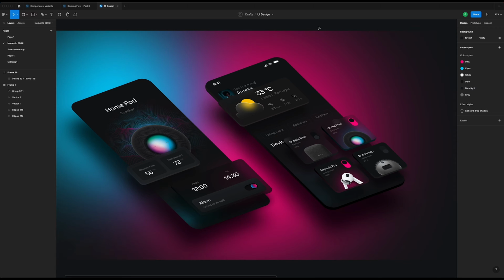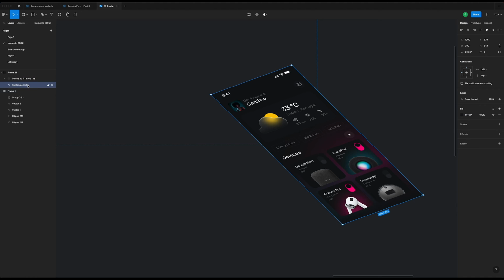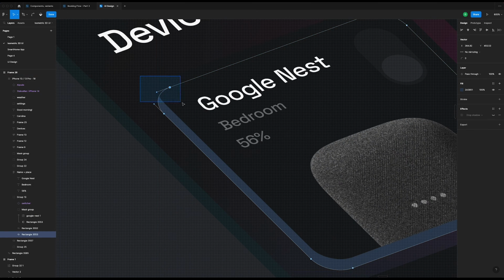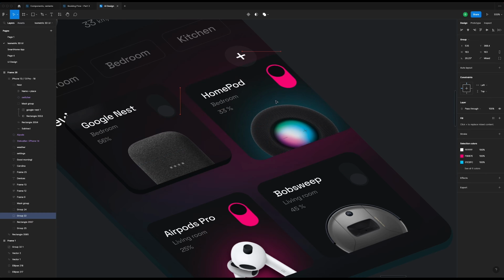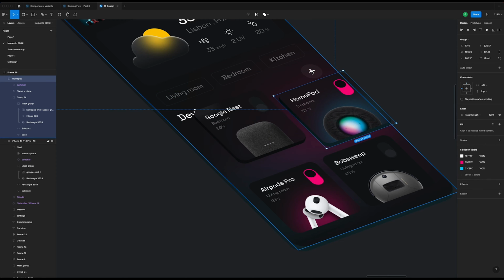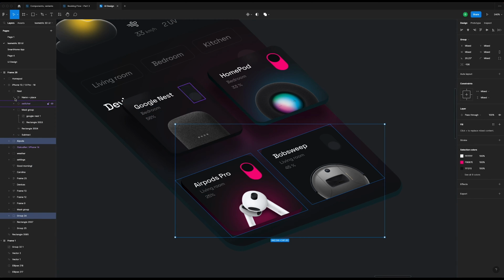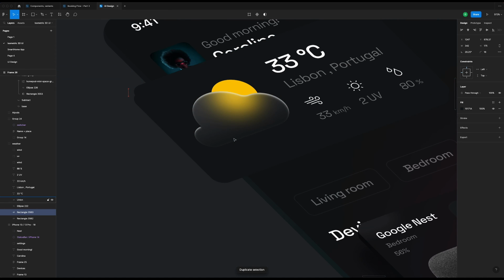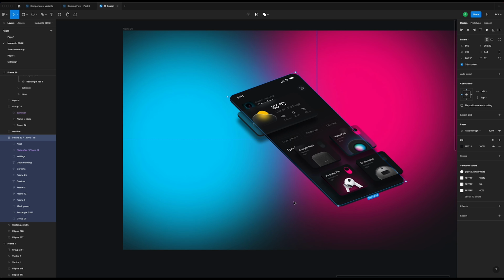How to Create 3D Isometric Mockups in Figma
In this tutorial video, we will go over the steps you need to take to create a professional-looking isometric 3D mockup using Figma.

My UI Kits on UI8